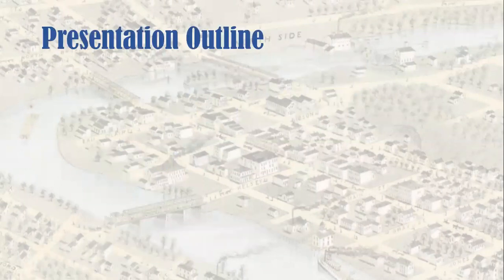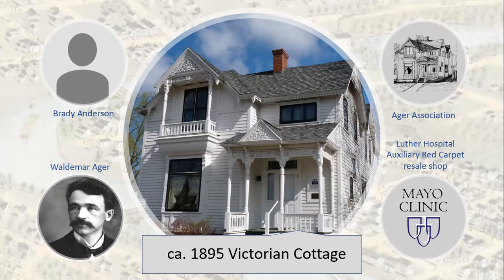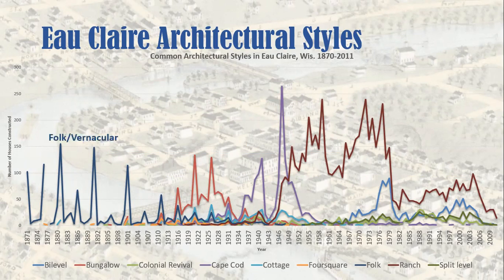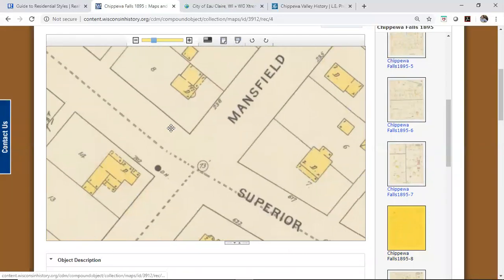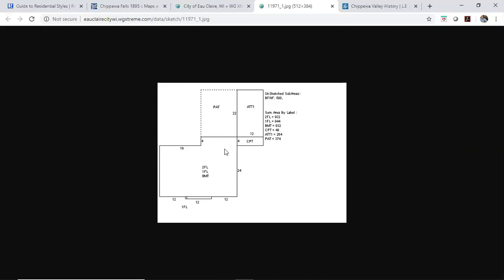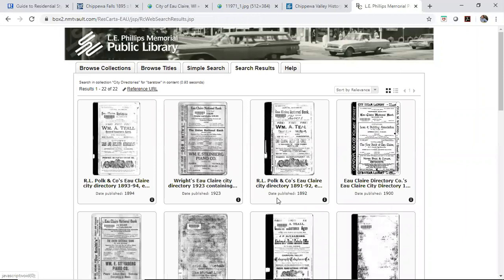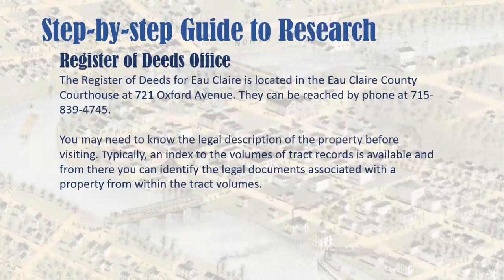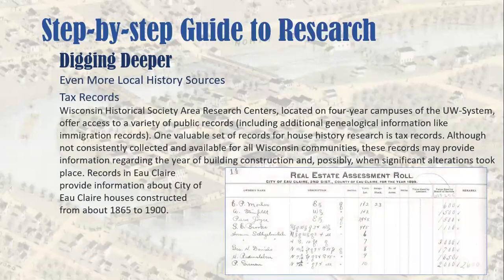House Story: Researching the History of a House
This virtual presentation, prepared for the Chippewa Valley Museum, explores the steps to researching the history of a house in the Chippewa Valley. The step by step approach presented here showcases some of the tools and resources that can support house history research. The presenter is Greg Kocken, Head Special Collections Librarian and University Archivist at the University of Wisconsin-Eau Claire.